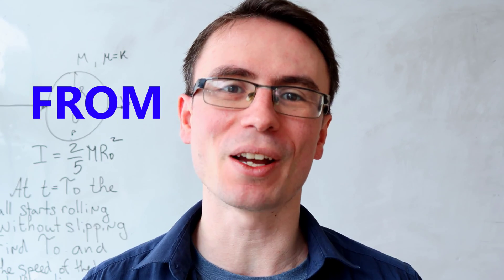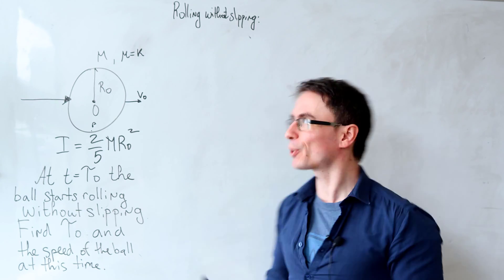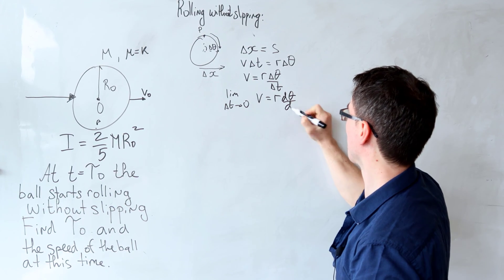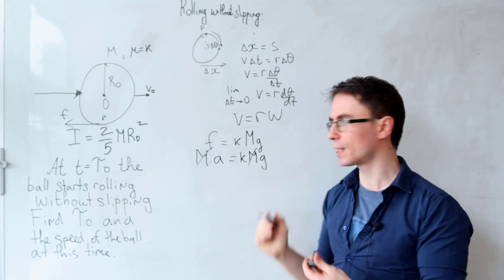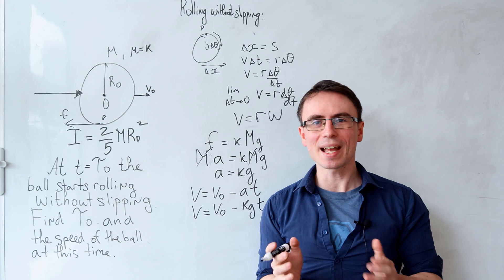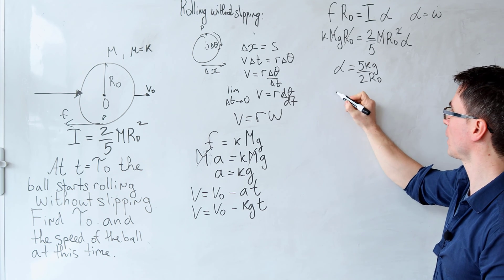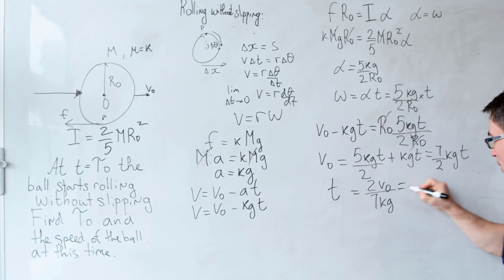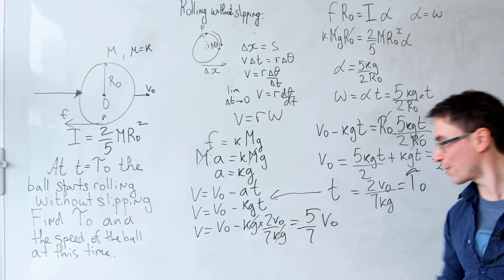HOW is the speed ZERO when rolling? Bulgarian Physics Olympiad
Rolling Without Slipping Physics Question! Here is a question on rotational physics from the Bulgarian Physics Olympiad. The question is about the contact point on rolling without slipping. This question can be very useful to anyone preparing for the any of the Olympiads including International Physics Olympiad, British Physics Olympiad, JEE Advanced, JEE Main, US Physics Olympiad etc.
The question was made by the physics team at the Bulgarian Ministry of Science and Education, full credit to them.
Chapters:
00:00 What the questions are like
00:40 Question 1 Translated
01:11 IMPORTANT - Rolling without slipping meaning
02:40 Finding the linear acceleration/velocity
04:15 Finding the angular acceleration/velocity
06:34 Condition for Rolling without slipping
08:34 SURPRISING RESULT